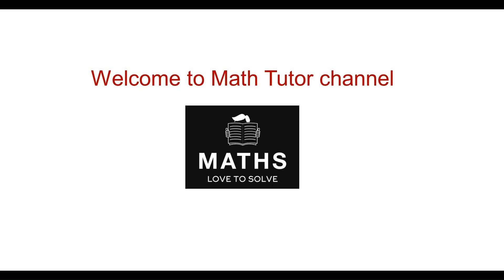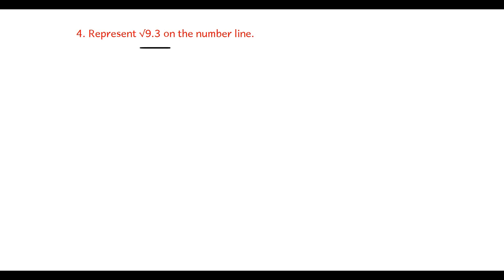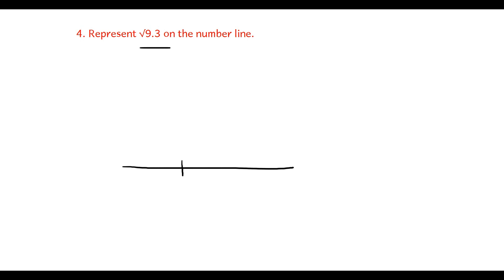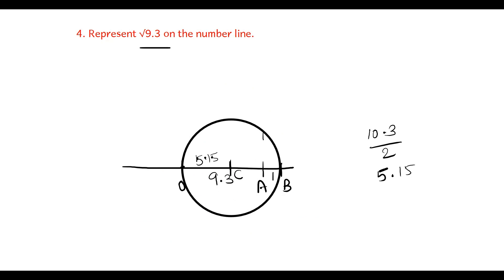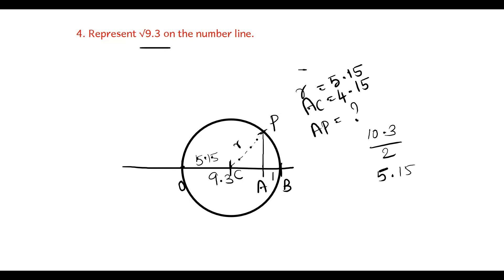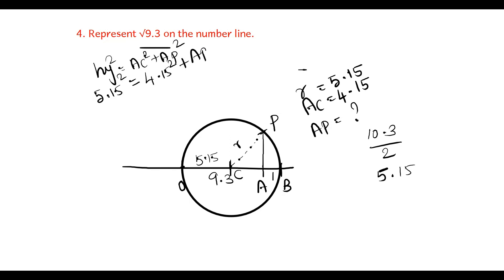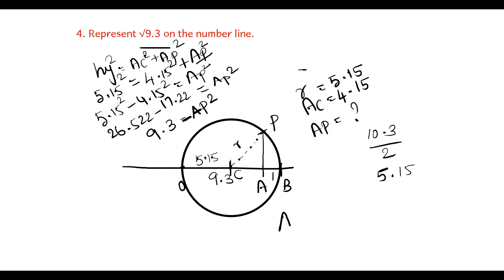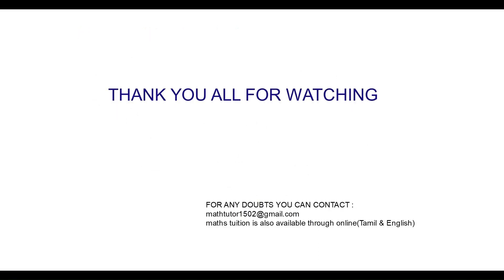CLASS 9 CHAPTER 1 NUMBER SYSTEMS-EXERCISE 1.4-Problem no. 4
EXERCISE 1.4-Problem no. 4